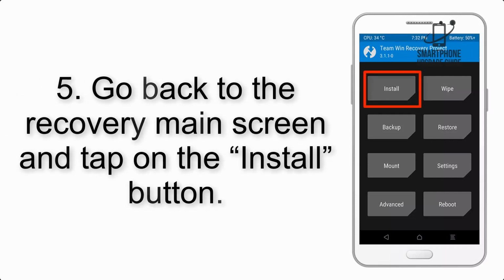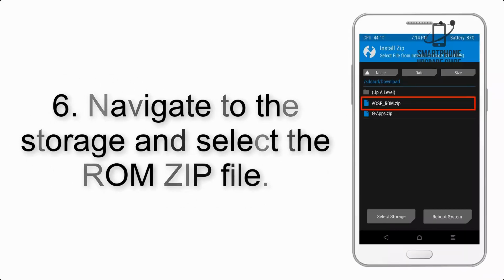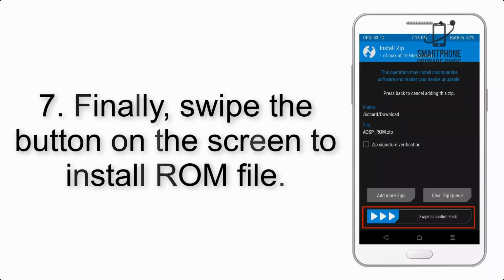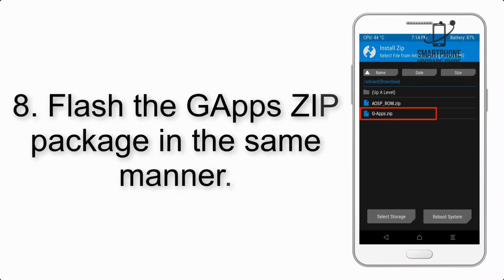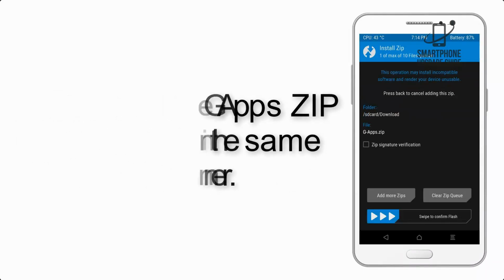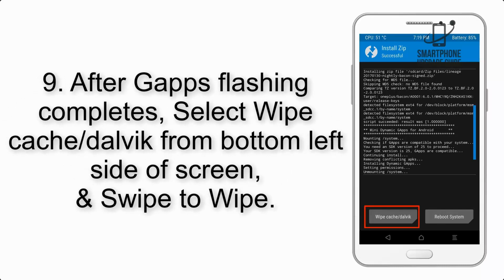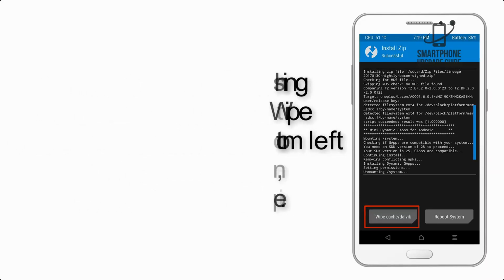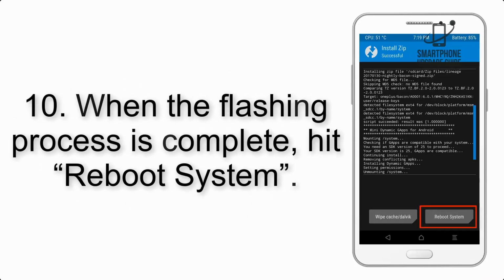Install Android 13 on Mi 10 (AOSP Rom) - How to Guide!